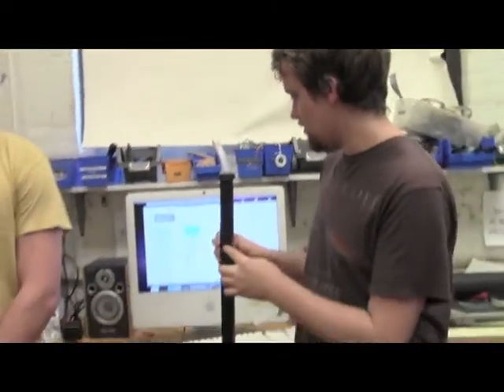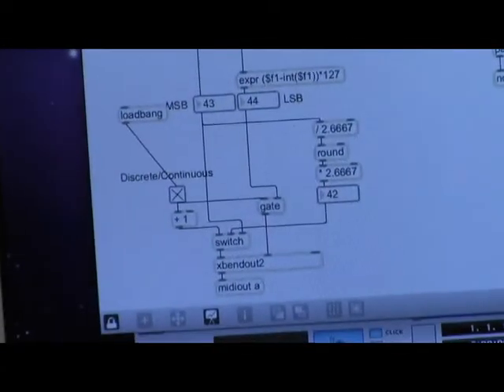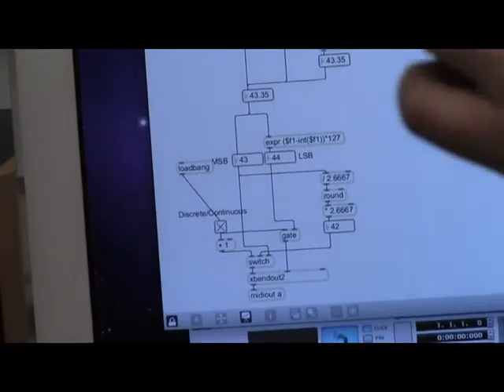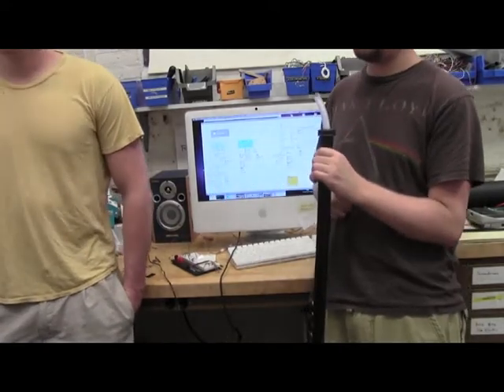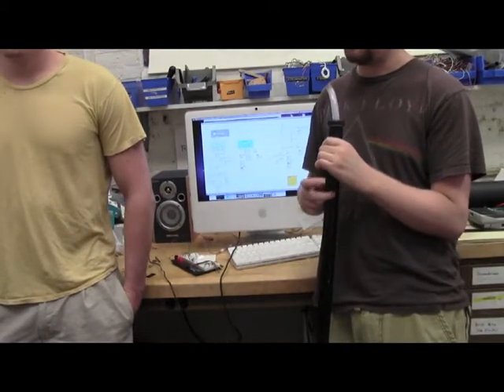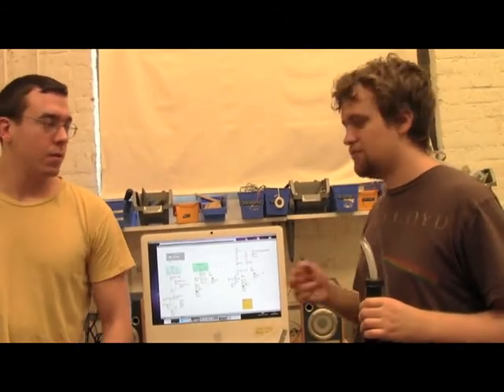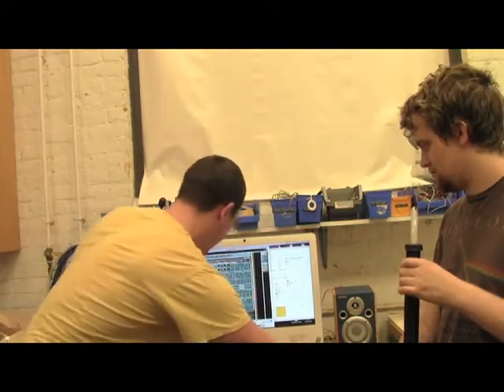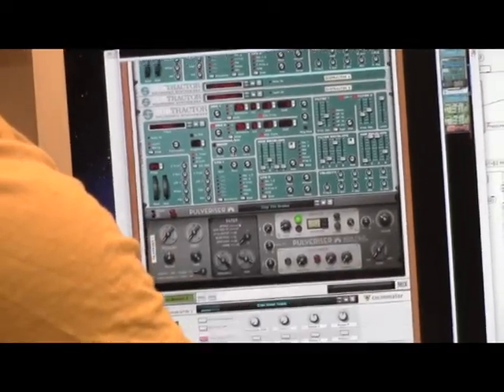The Rainflute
Electronic Music Instrument Design • 2013